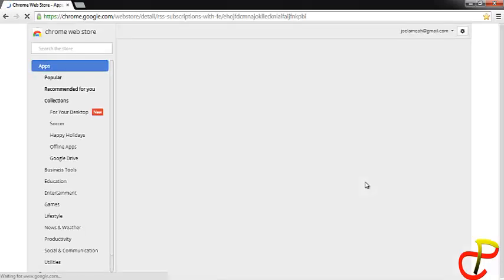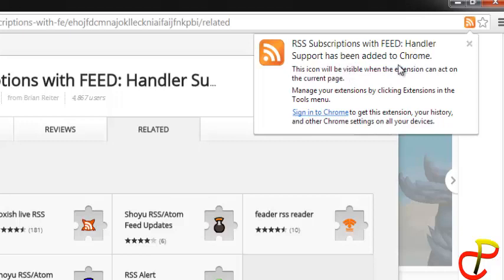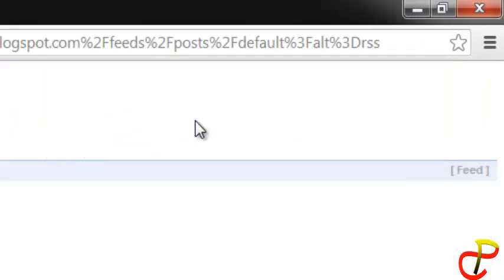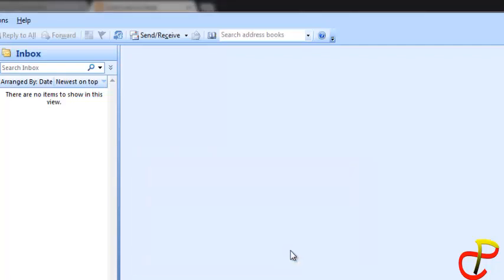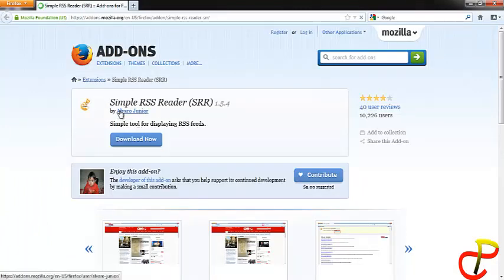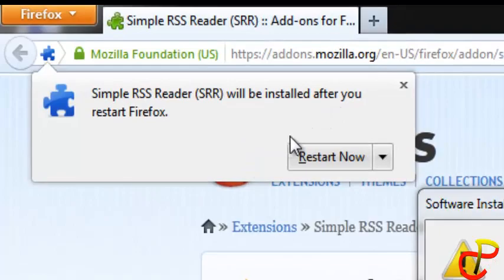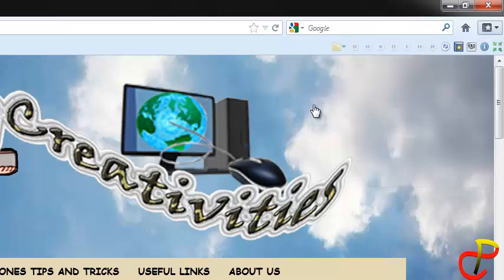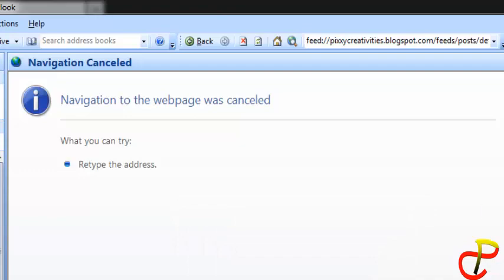HOW TO SUBSCRIBE TO RSS FEED IN OUTLOOK USING CHROME OR FIREFOX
I used Outlook 2007 but it works also in 2010.